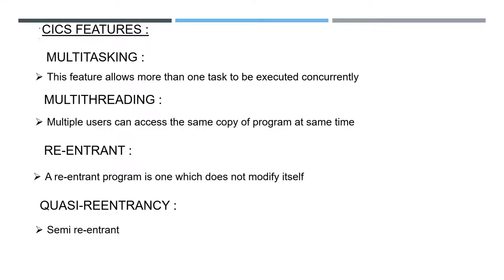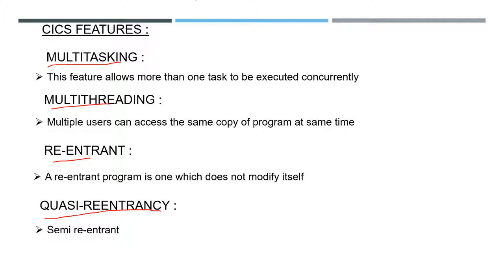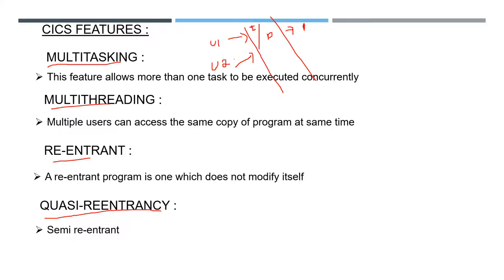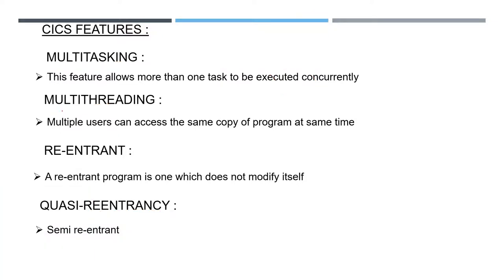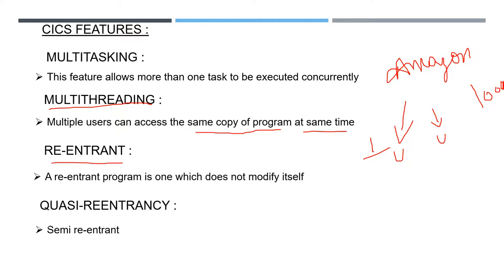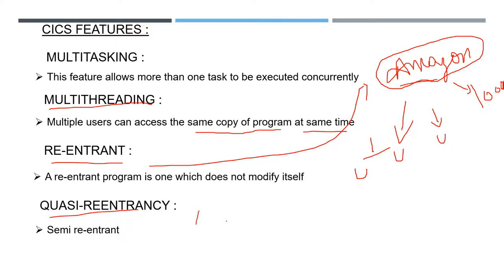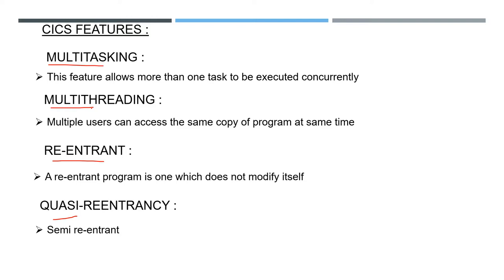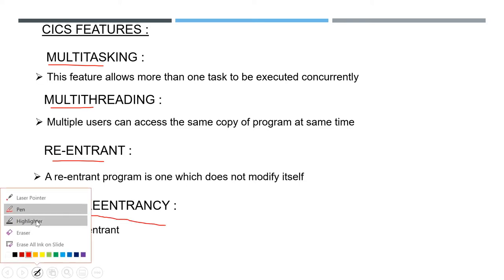CICS FEATURES - MULTITASKING -MULTITHREADING-REENTRANT-QUASIE REENTRANT||MAINFRAME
CICS FEATURES - MULTITASKING -MULTITHREADING-REENTRANT-QUASIE REENTRANT WERE CLEARLY EXPLAINED WITH EXAMPLES